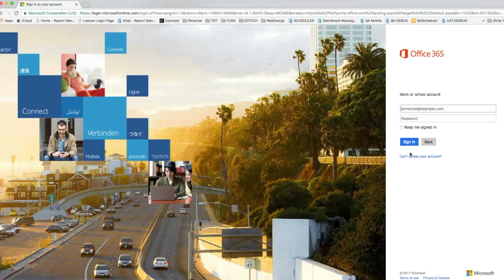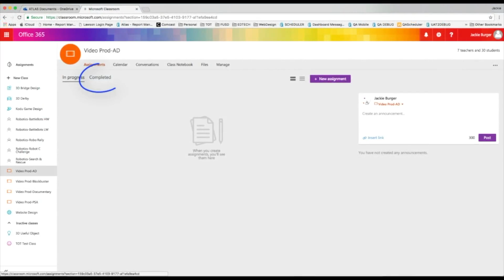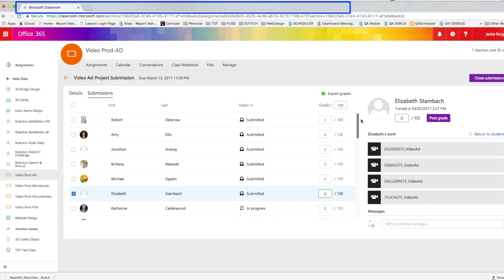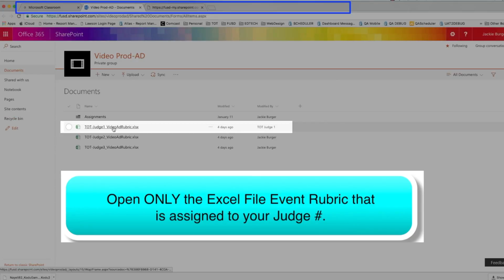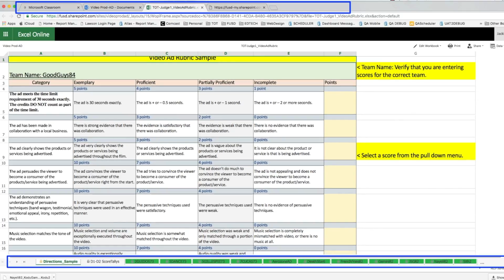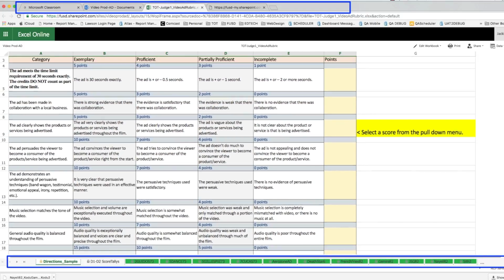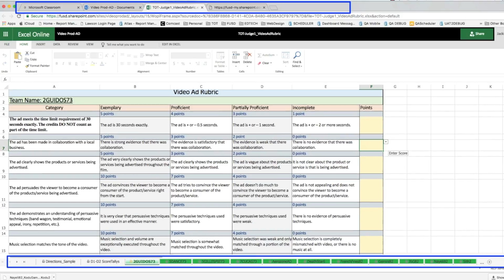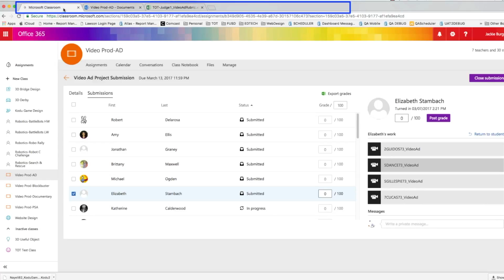TOT Online Judge Scoring - Video Production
Illustrates how to use O365 and Microsoft Classroom to judge TOT Video Production online Event Submissions.